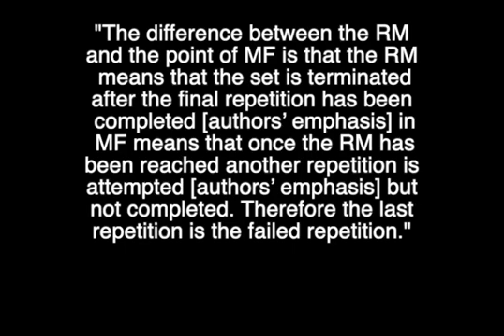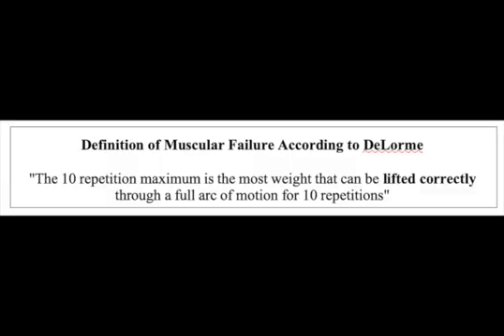What is Muscular Failure: The Weight Room Part 2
Continuing from the previous video, I now want to look at the concept of the Repetition Maximum (RM) along with starting to examine different definitions of muscular failure in the weight room.   Here I'll focus on true physiological muscular failure along with examining form failure.

Clarity in Reporting Terminology and Definitions of Set End Points in Resistance Training

Note: in the video I mentioned a paper which defined failure and said it was by Aube et al.  This is wrong.    It was by Davies et al.